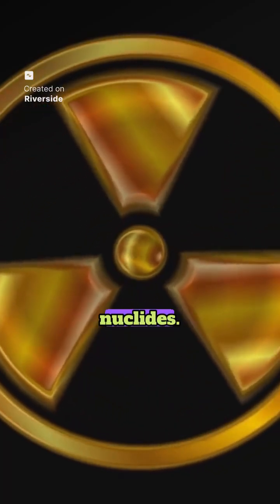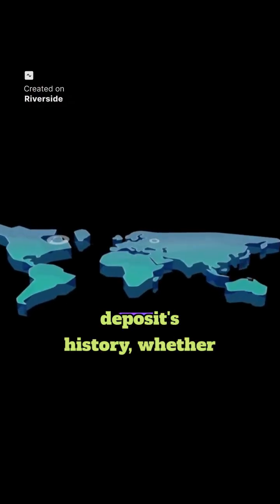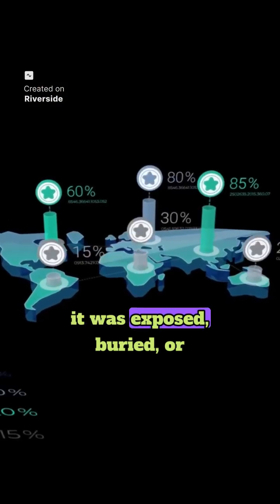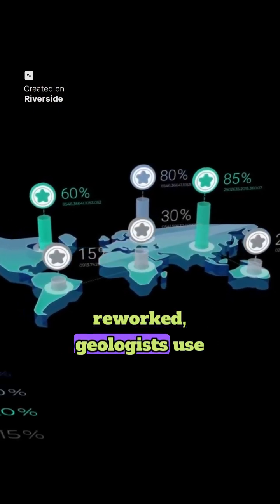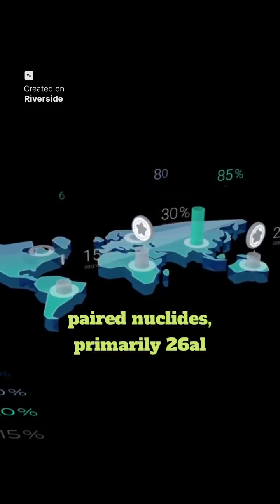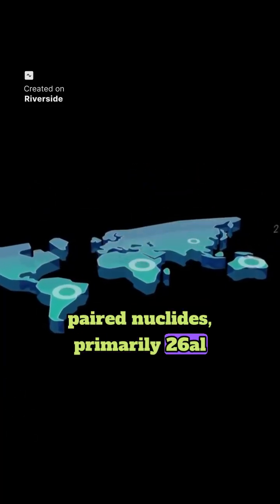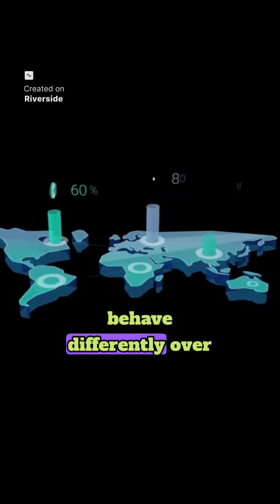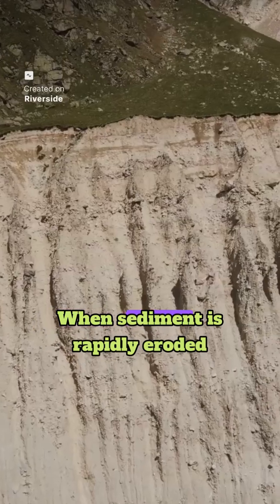Erosion rate from river sands.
The bridge between Academy and Industry!

Valls Geoconsultant
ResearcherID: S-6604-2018